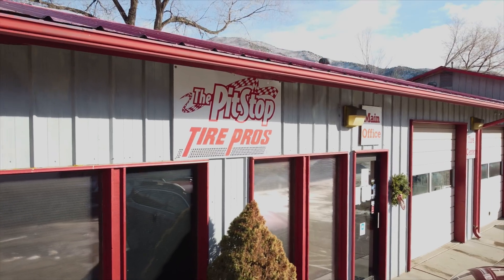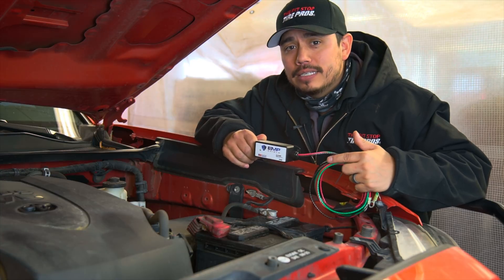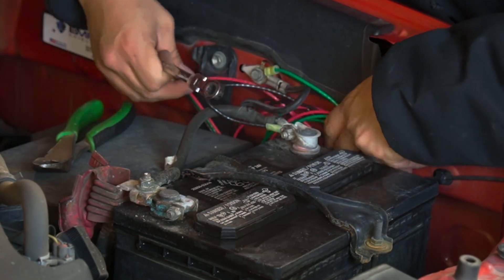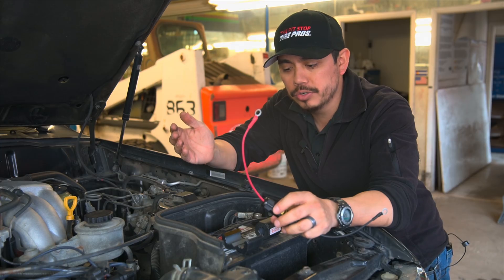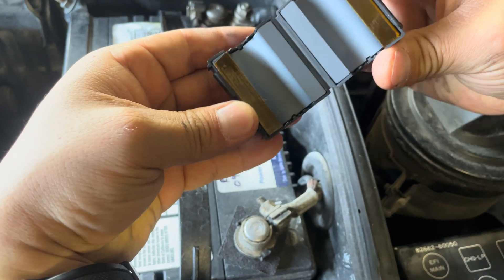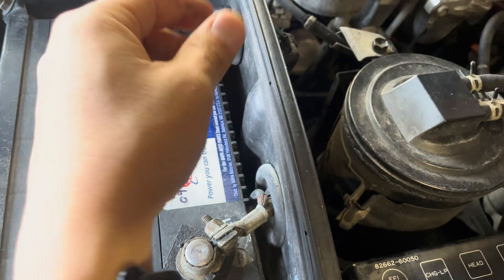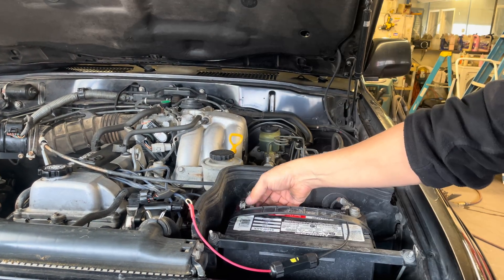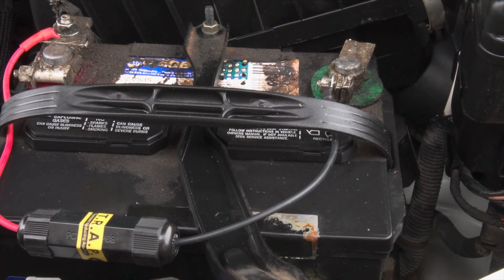EMP Vehicle Protection / What are the options?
EMP protected vehicles give peace of mind in the event of an EMP, Solar Flare or Lightning Strike, these are some devices on the market we have found and installed. You can find technical & purchase information of the Faraday Defense and EMP shield devices below.

Here is a video highlighting more information on the T.R.A.P. B device from Dr Bradley / AKA EMP Doc.